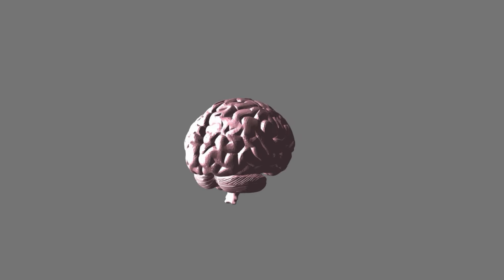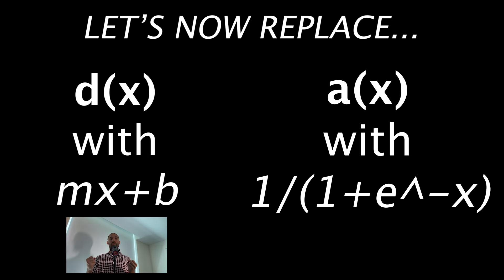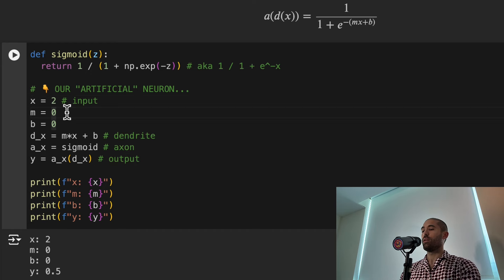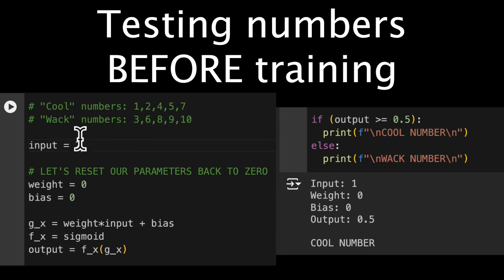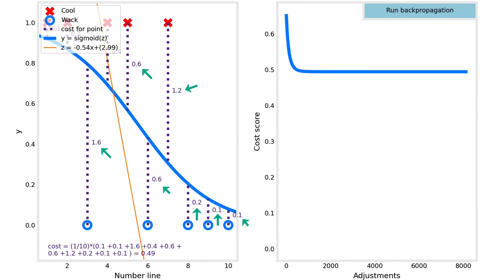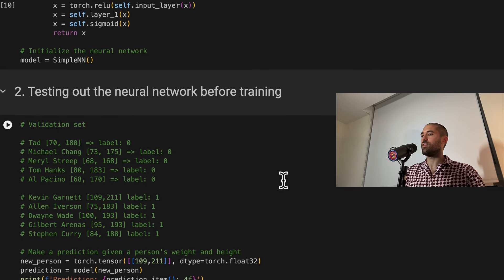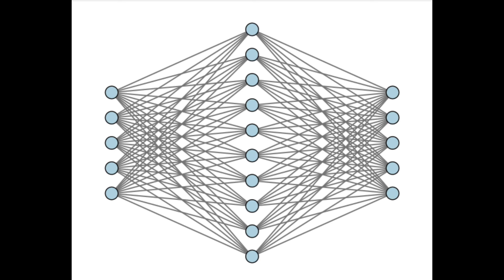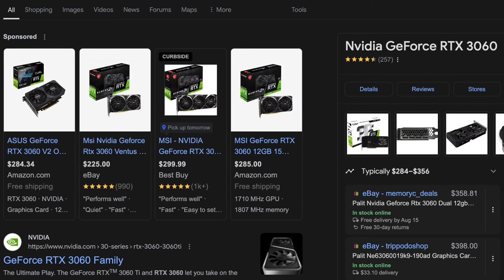What is PyTorch? THE UNOFFICIAL MOVIE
PyTorch is a free and open source tool that has impacted billions of lives. The most concise definition I've seen for what PyTorch does is this: PyTorch is an optimized tensor library for deep learning using GPUs and CPUs.

00:00 - Intro
00:09 - History of the study of the brain
00:42 - Introducing the neuron
01:04 - Showing how a neuron can be emulated with a Math function
02:28 - Pointing out some details about the sigmoid function
02:49 - Mathematical definition of an "Artificial" neuron
02:56 - Paul Werbos, David Rumelhart, Geoffrey Hinton, & Ronald J. Williams
03:23 - Shouting out Andrew Ng & his team
03:40 - DEMO 1: Implementing an Artificial" neuron
05:37 - DEMO 1: Training the neuron
08:36 - DEMO 1: Reviewing the final results
10:00 - DEMO 2: Implementing a neural network
12:03 - DEMO 2: Training the neural network
13:12 - The most concise definition of what PyTorch is
14:17 - BONUS SECTION: How to get started using PyTorch

If you're interested in learning more about Machine Learning & Deep Learning, then I highly recommend Andrew Ng's courses on Coursera like this one for example